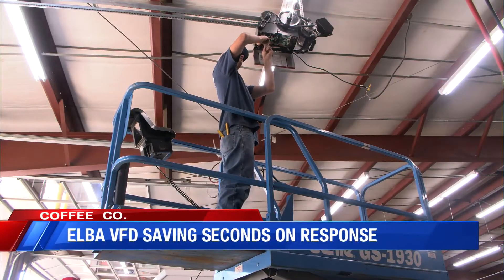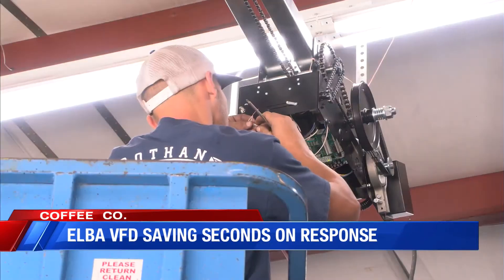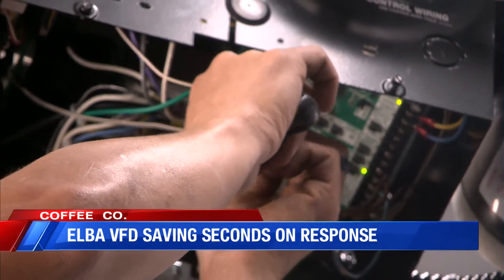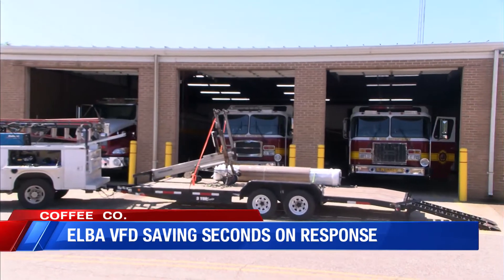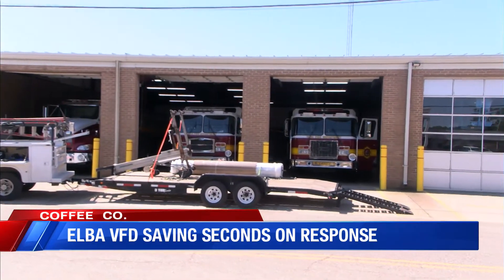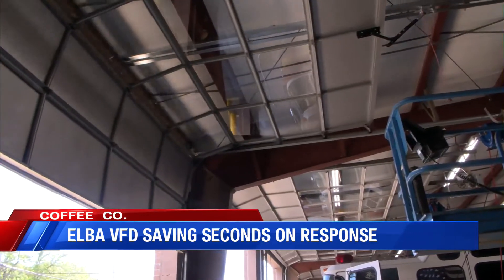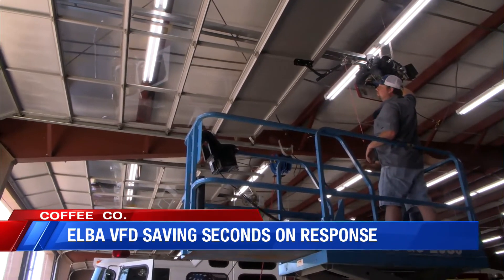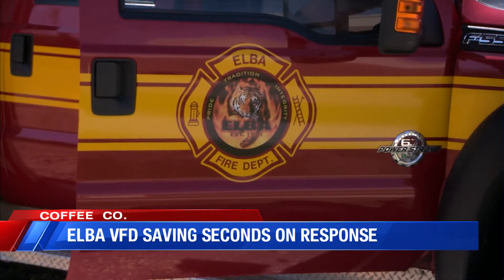Elba VFD puts in upgrades